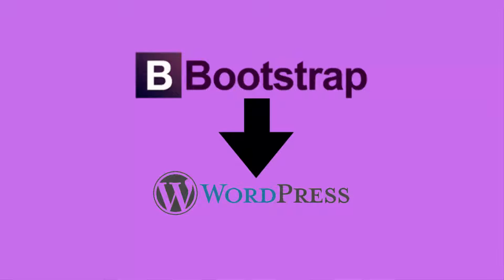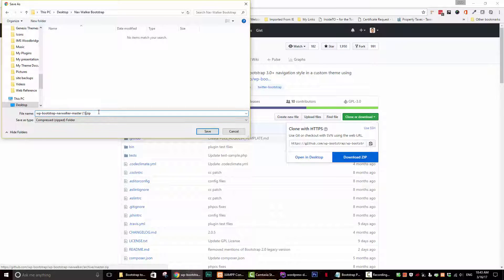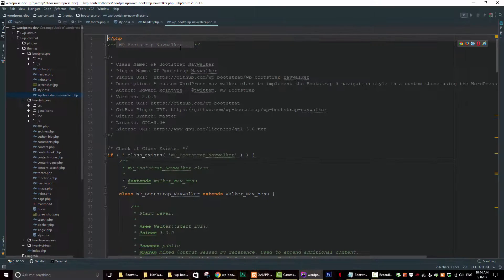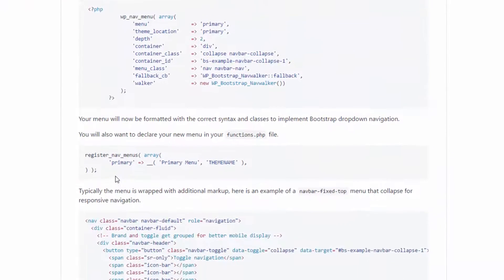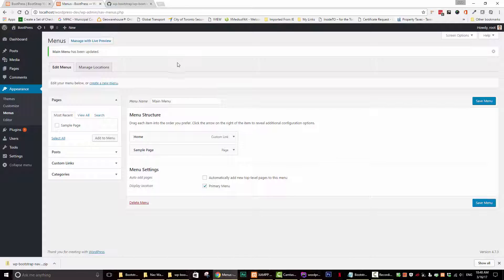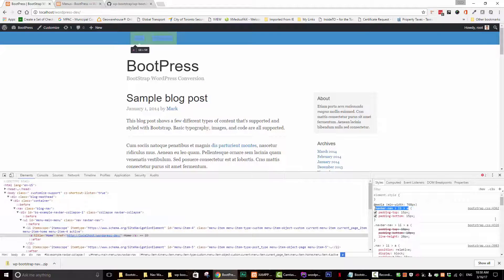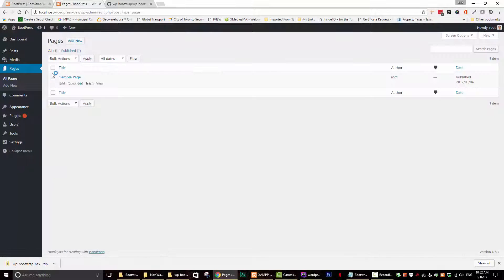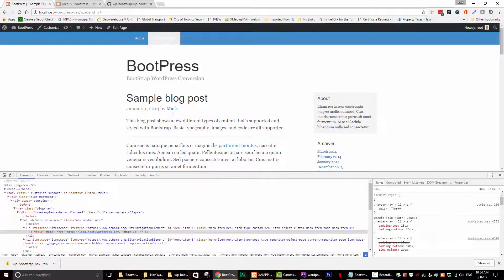Bootstrap to WordPress Conversion Part 3 | Navigation Menu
In this tutorial I will show you how to convert a simple Bootstrap template into a WordPress theme.
This is part 3 and in this part we will create a Bootstrap Navigation Menu that will work in WordPress.  You will be able to manage the menu from the WordPress dashboard.  We will create a functions.php file.